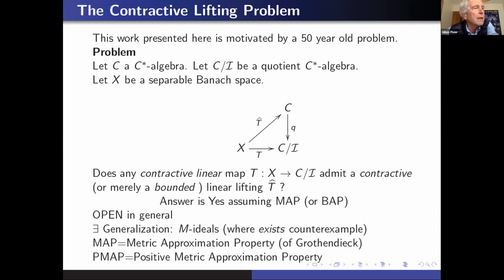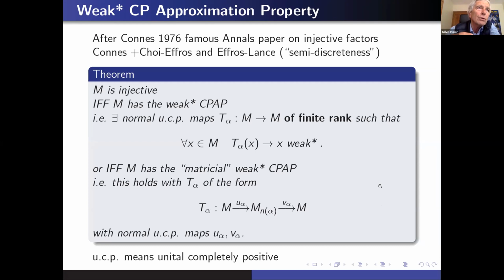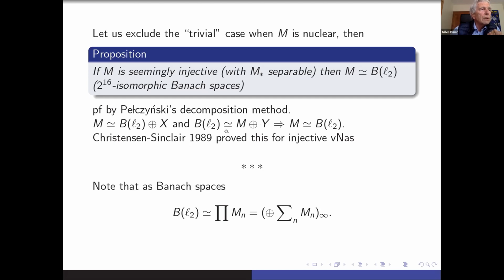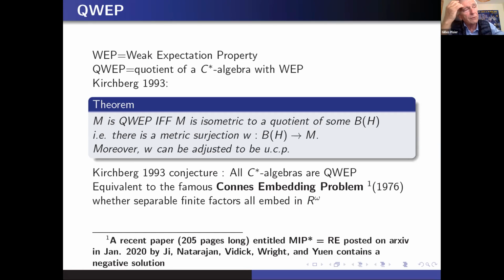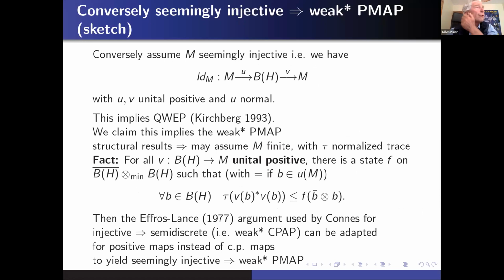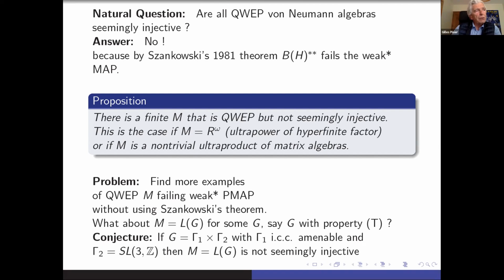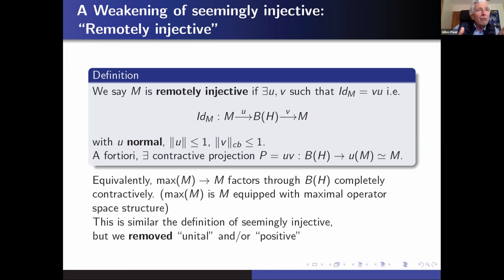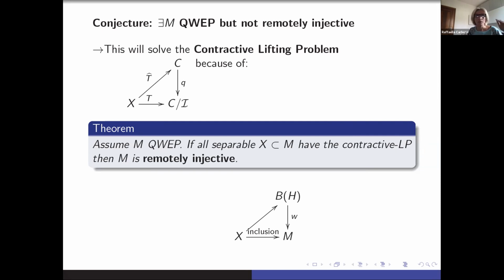Gilles Pisier (Texas A&M): From injectivity to approximation properties for von Neumann algebras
Gilles Pisier (Texas A&M): Talk 2, Session 2, Day 2 of Operator Algebras in Istanbul, 2021, June 9, 2021

A von Neumann algebra M is called injective if there is a projection P:B(H) to M with ||P||= 1. This is the analogue for von Neumann algebras of amenability for discrete groups, and it notoriously fails when M = M(F) is the von Neumann algebra of a non-commutative free group F. We will introduce the class of ''seemingly injective'' von Neumann algebras. This includes M(F). We show that M is seemingly injective iff it has the (matricial) weak* positive metric approximation property (AP in short). This is parallel to Connes's characterization of injectivity by the weak* completely positive AP. We show that M(F) is isomorphic to B(H) as Banach spaces when F is countable. Lastly we discuss several open questions that might be related to Kazhdan's property (T) for groups.